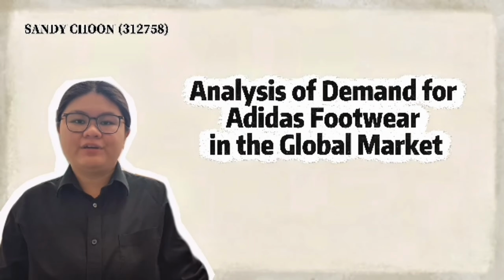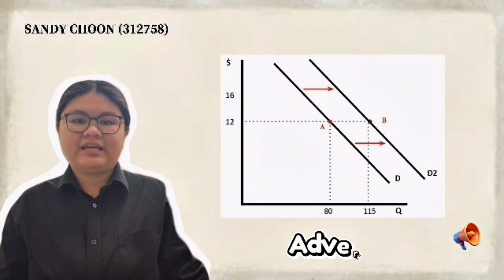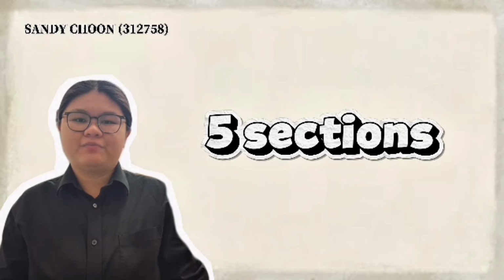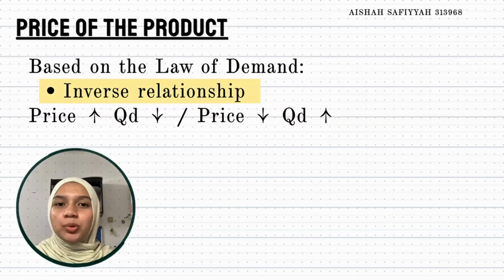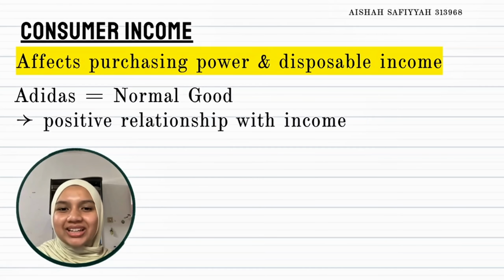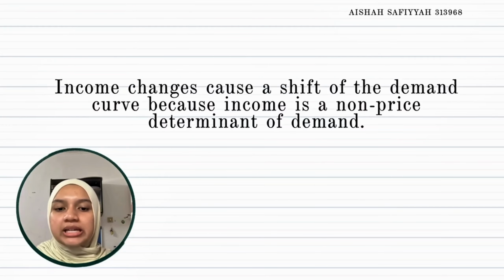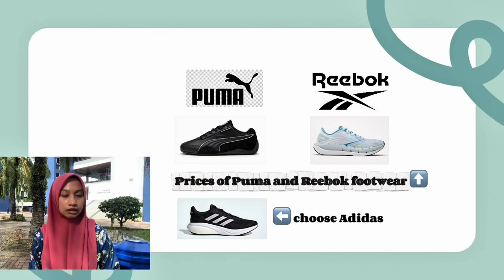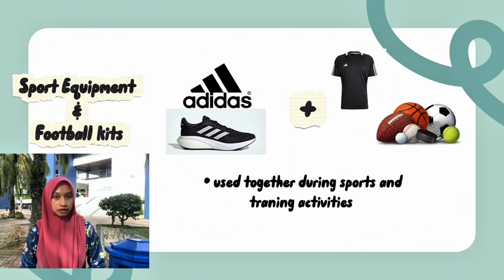A252 BEEBK2013 (B) GROUP 10: ANALYSIS OF DEMAND FOR ADIDAS FOOTWEAR IN THE GLOBAL MARKET